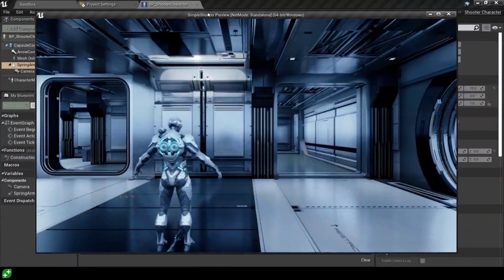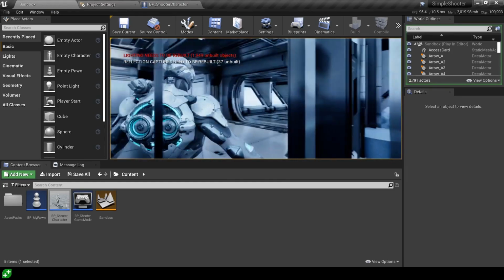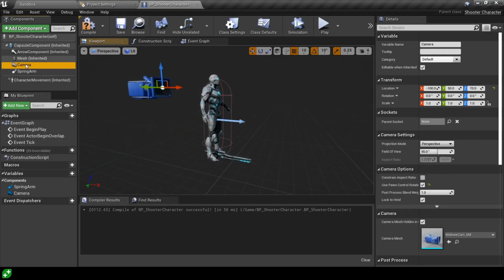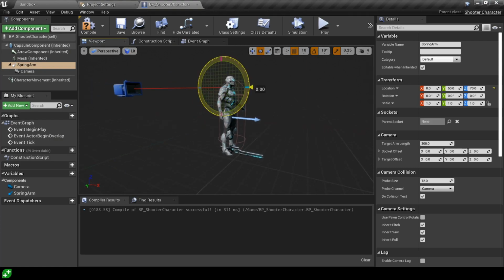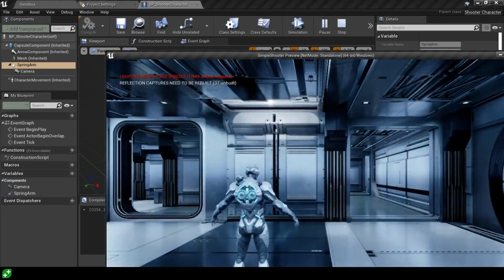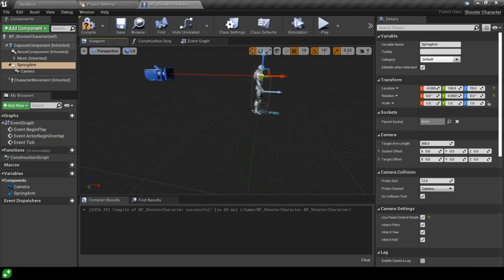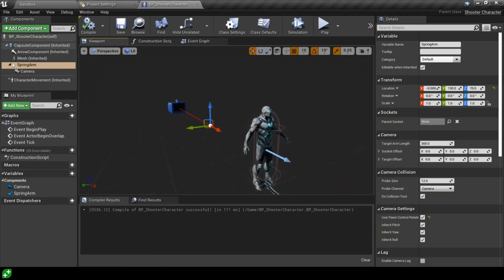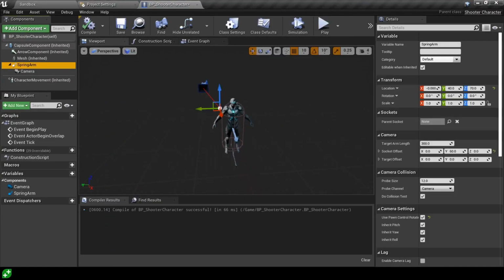Third Person Camera Spring Arm